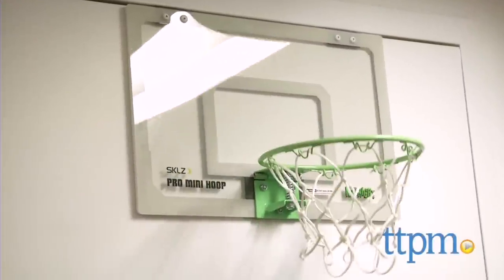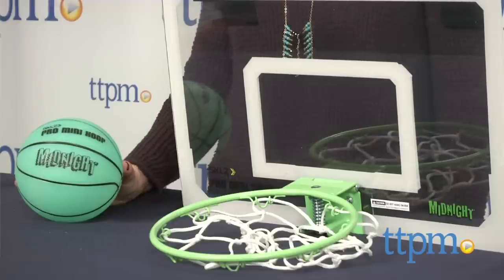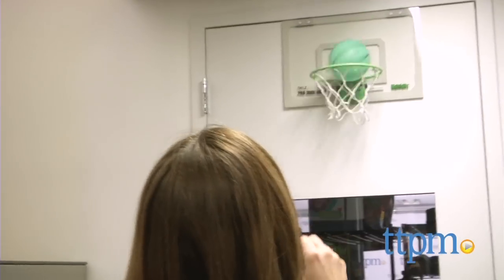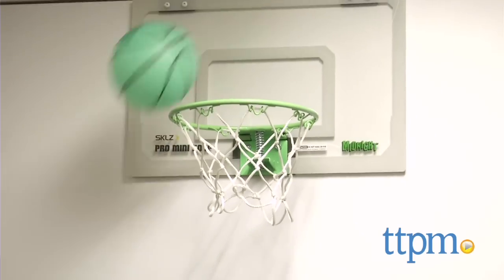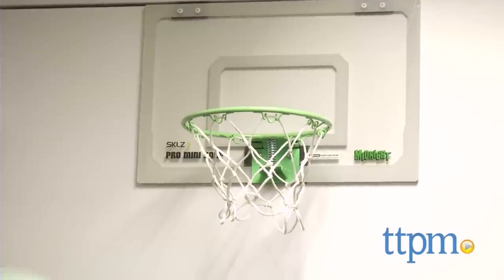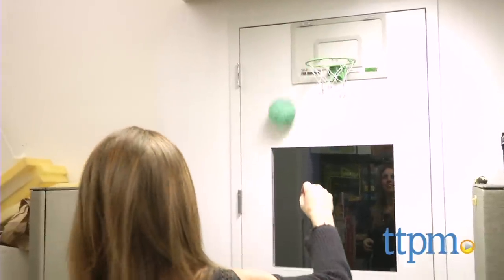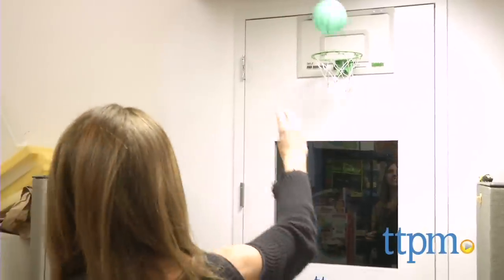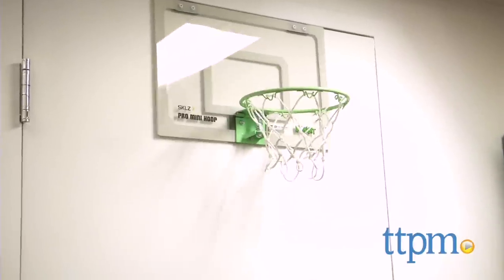Pro Mini Hoop Midnight from SKLZ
The Pro Mini Hoop Midnight from SKLZ is a glow in the dark basketball hoop designed to hang over a door that allows kids or adults to play basketball in the dark in the comfort of their own home, office or dorm room. For full review and shopping info

Product Info:
The Pro Mini Hoop Midnight from SKLZ is a glow in the dark basketball hoop designed to hang over a door that allows kids or adults to play basketball in the dark in the comfort of their own home, office or dorm room. It also includes a 5 inch basketball. The ball, net, and outline of the backboard all glow in the dark.